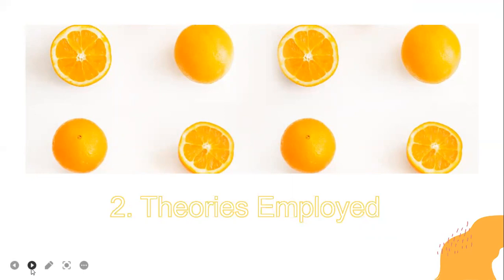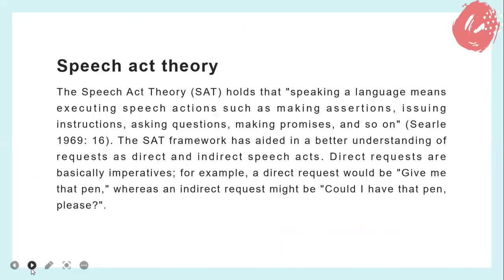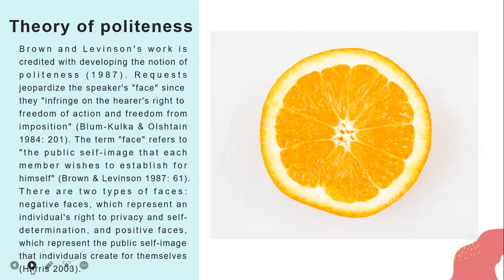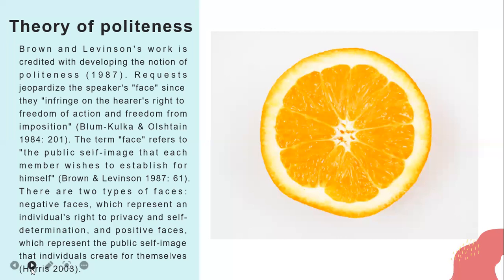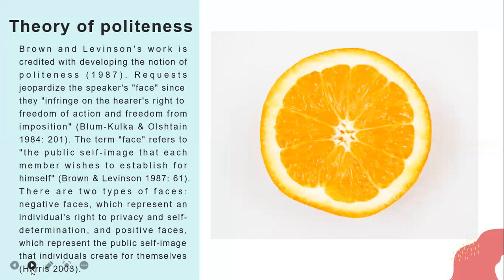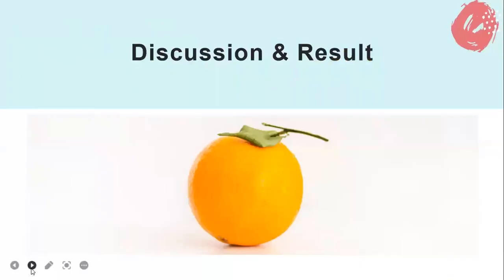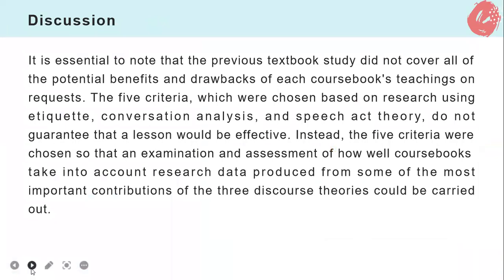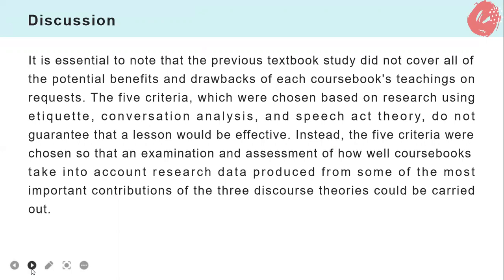JOURNAL INVESTIGATION - English Coursebook Analysis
Dinda Ayang Puteri
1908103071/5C